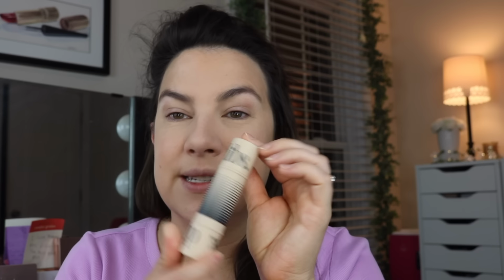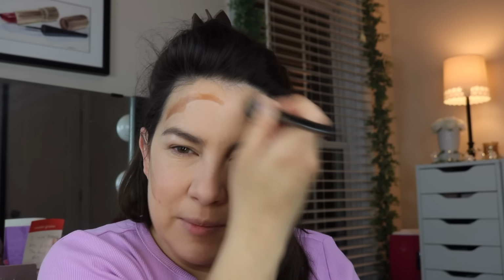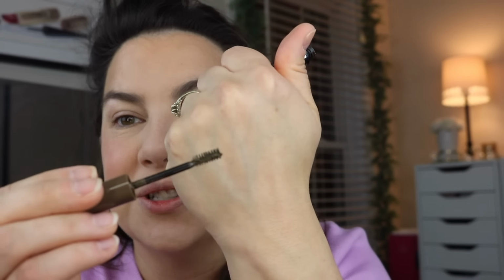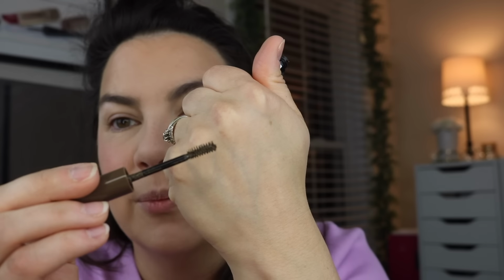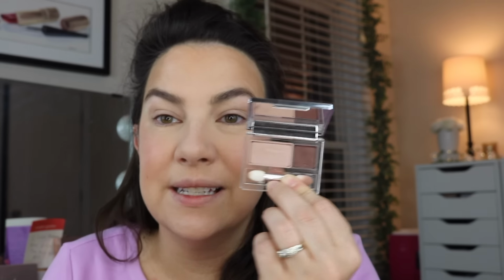10 MINUTE, Less than 10 product makeup routine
A guide to looking polished in just 10 minutes with minimal products and tools. Easy & fun!

Profound Thought:
"Miracles are a retelling in small letters of the very same story which is written across the whole world in letters too large for some of us to see."
-C. S. Lewis

Random Thought:
The kids in Belle's class got to bring a board game to school today to share... the pictures her teacher sent are so wholesome & sweet! :)